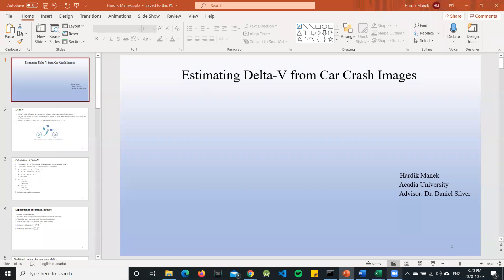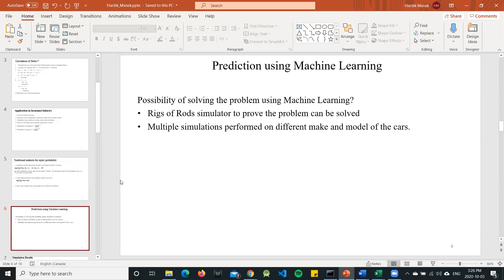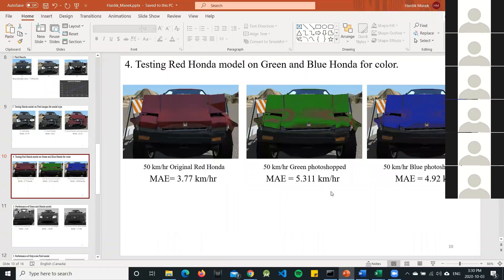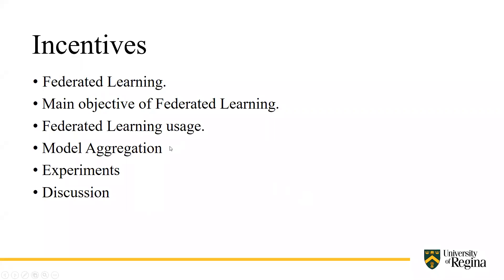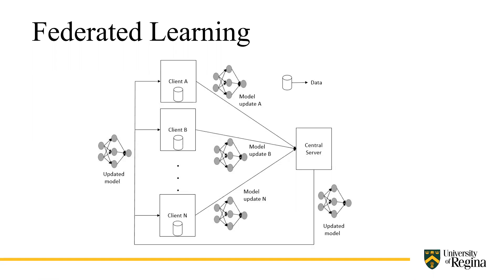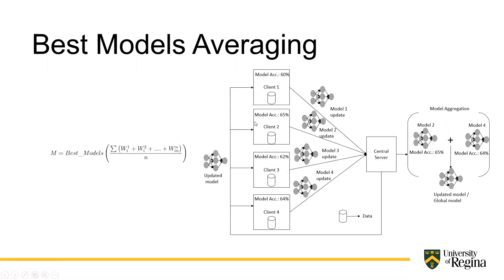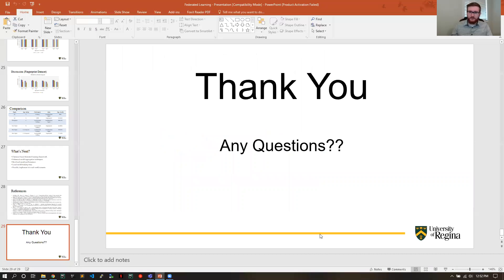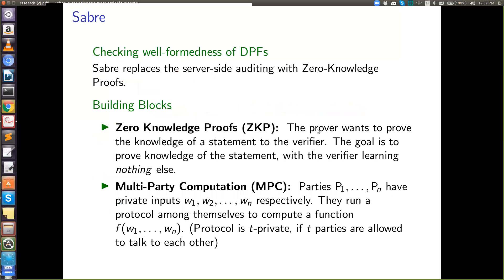CSearch 2020 Student Presentations - Saturday 2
Student presentations from H. M. Mahedi Hasan, Hardik Manek, and Adithya Vadapalli.